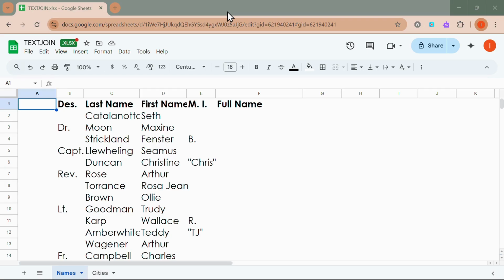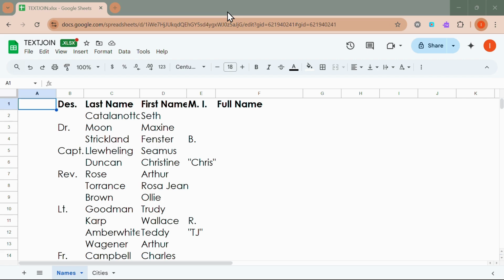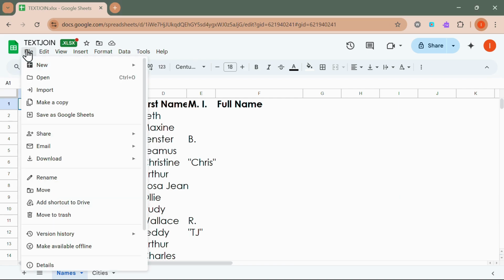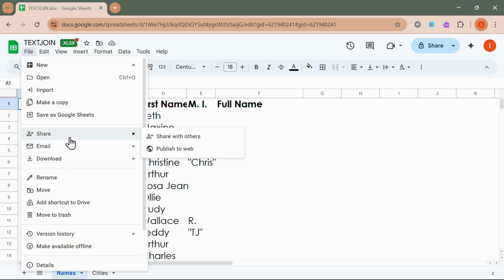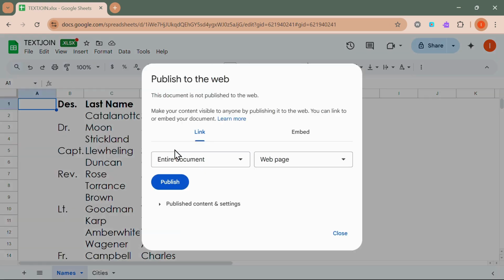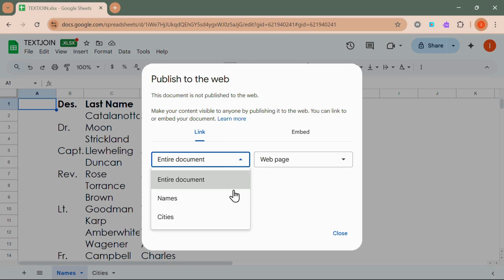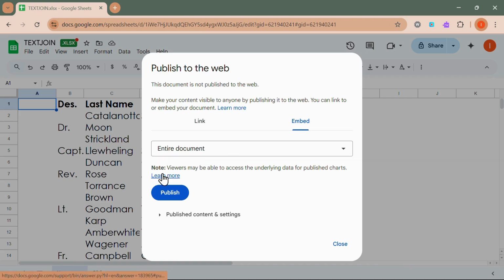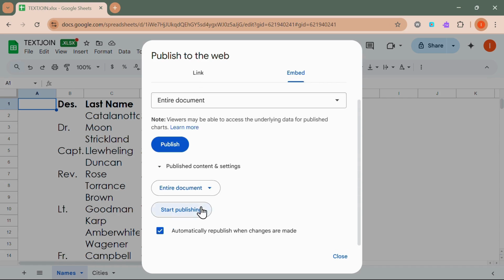How to Embed Sheet in Google Sheet 2025?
Want to combine multiple spreadsheets efficiently? 📄 Learn how to embed a sheet in Google Sheets and display data from one sheet into another seamlessly! This step-by-step tutorial will show you how to link sheets, use formulas like IMPORTRANGE, and keep your data updated automatically across files.

Perfect for students, professionals, and teams who manage multiple Google Sheets and want to streamline data sharing and reporting without copying and pasting manually. 🚀

💬 Have you tried embedding sheets before? Share your experience in the comments!